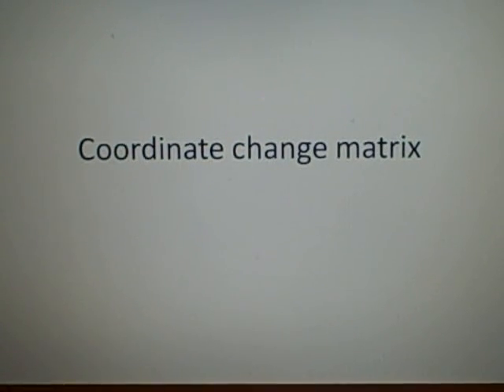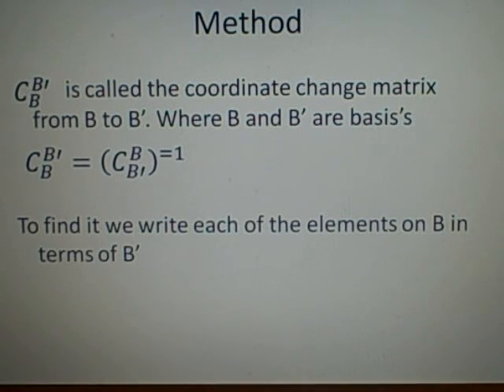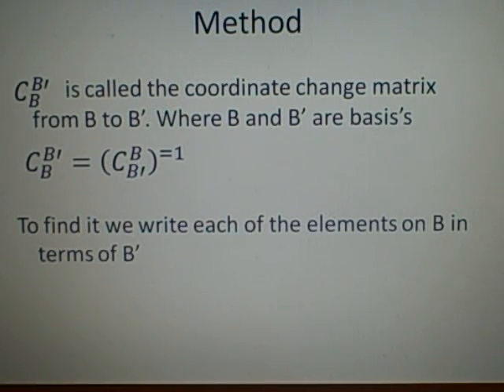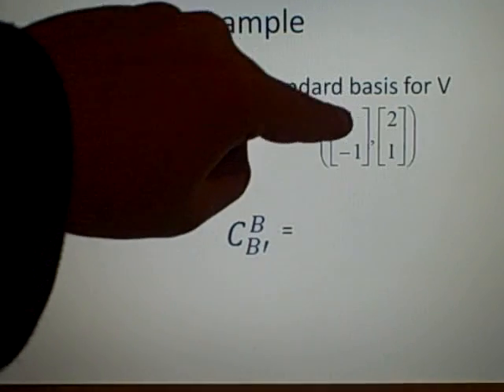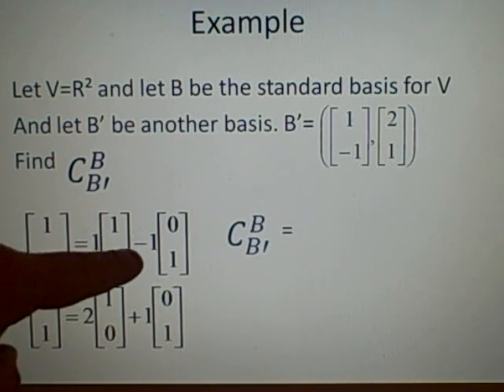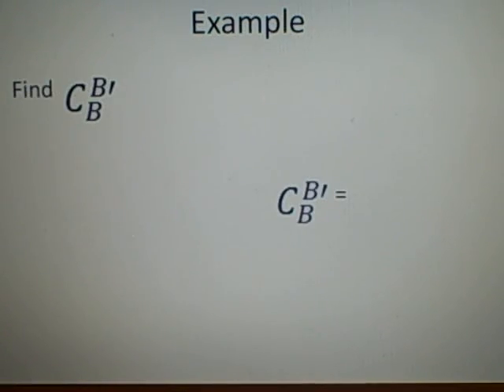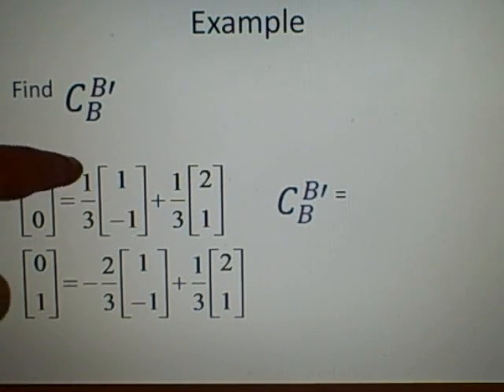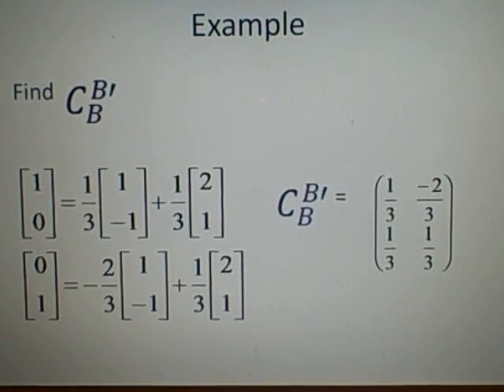Coordinate change matrix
how to compute the coordinate change matrix with nice easy example